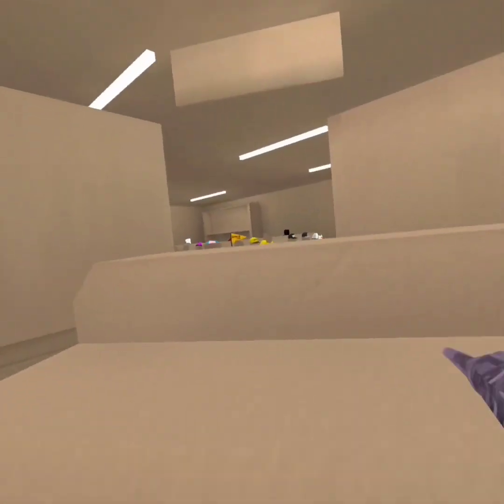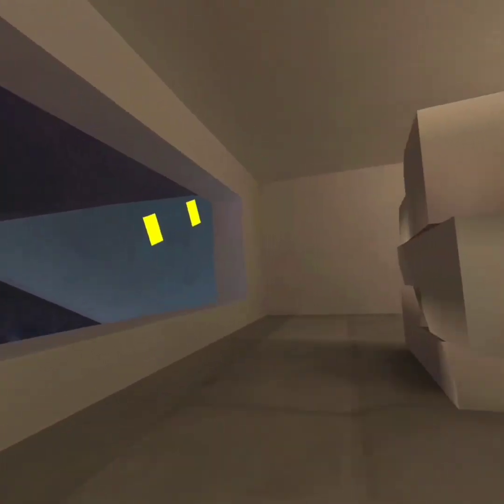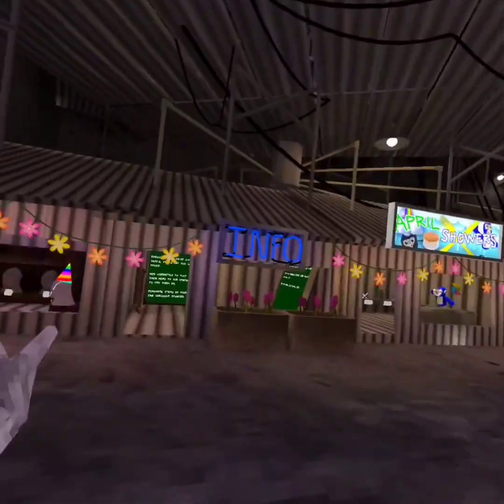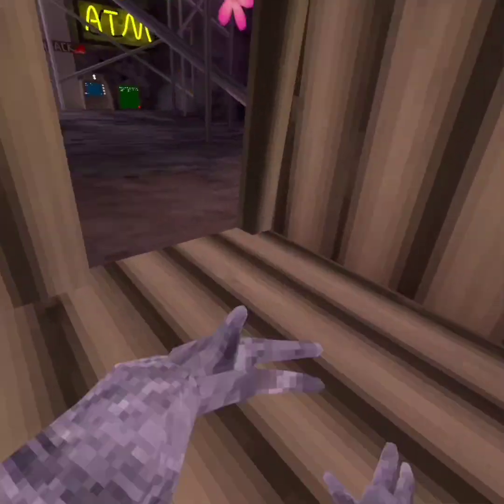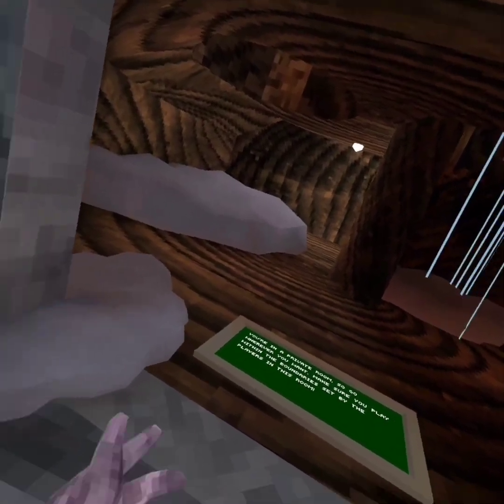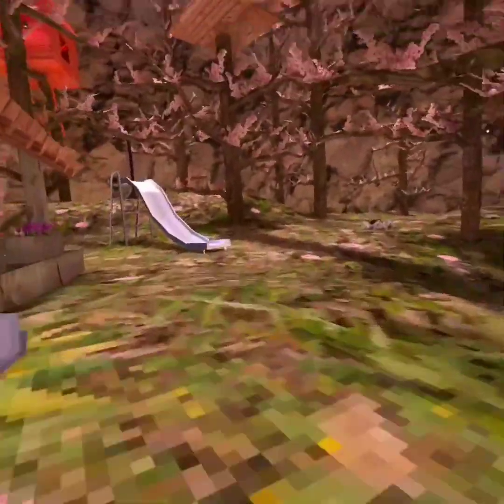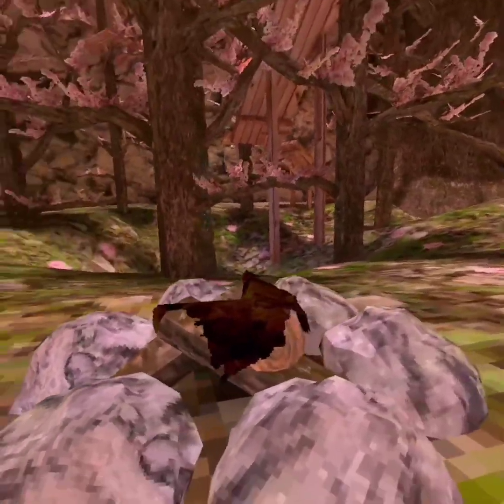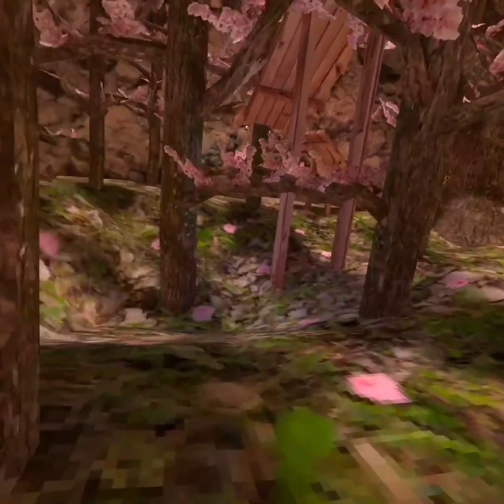th foor 72 subs asso useles sekrets aboute gorilla tag